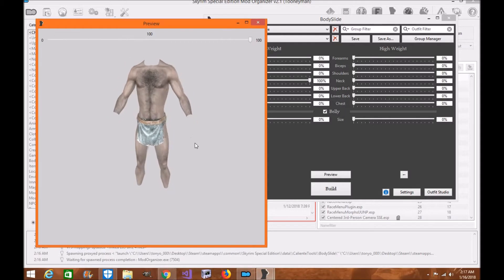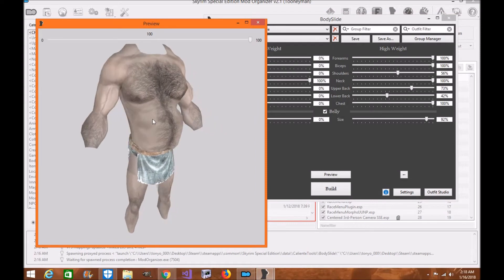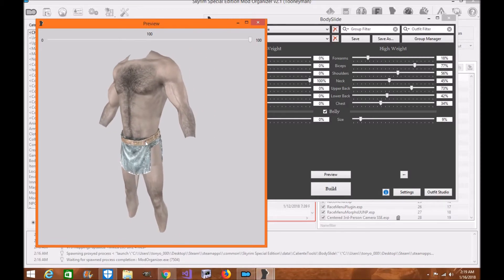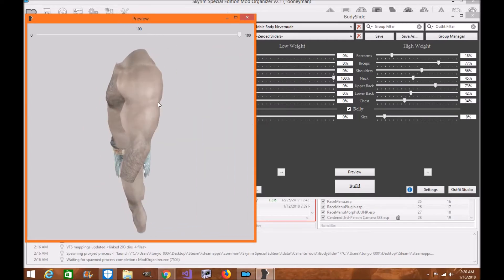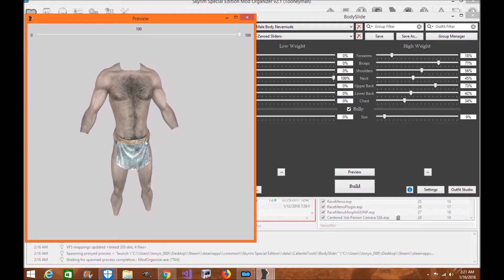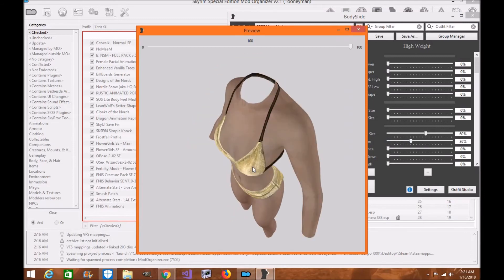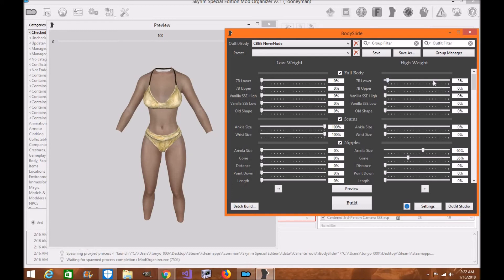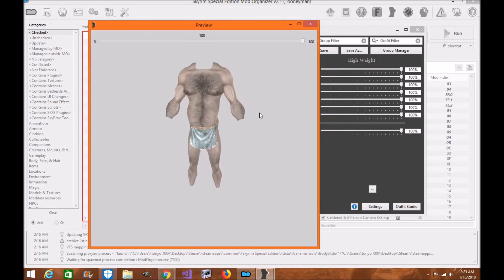Skyrim SE: Male Bodyslide Slider Project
Hey everyone. I just wanted to share some information with you about my project I'm working on with Male Body slide for vanilla body for males. Please check it out and let me know what you think.